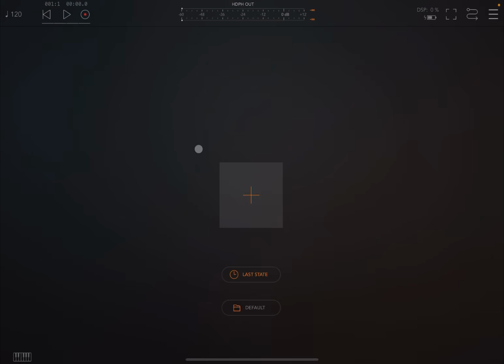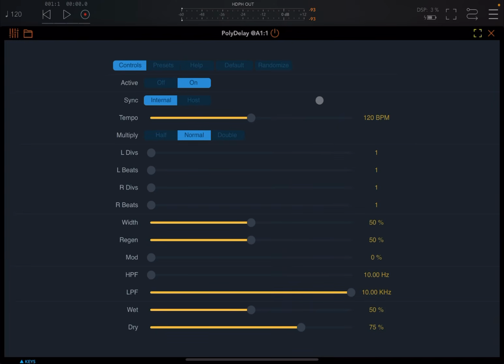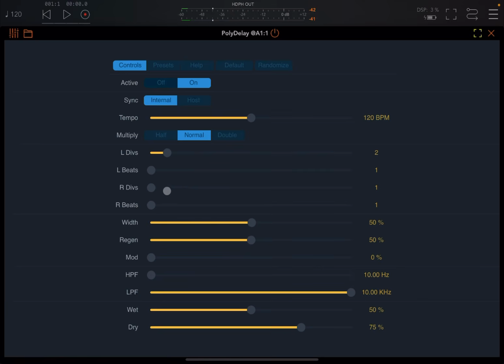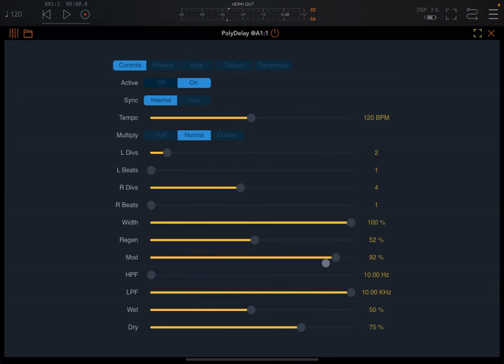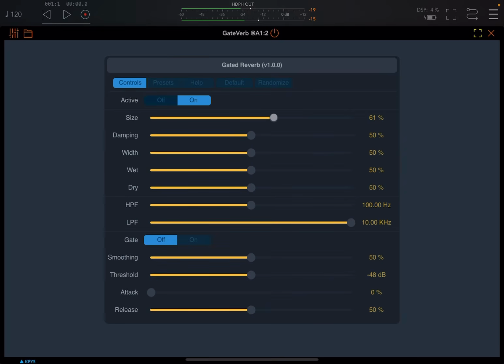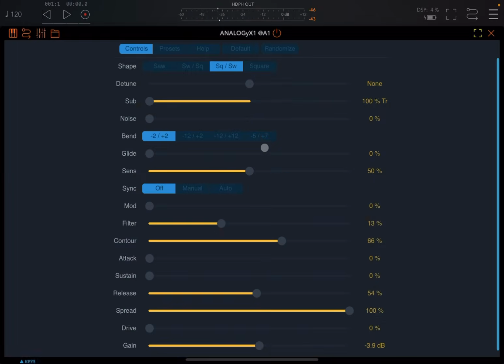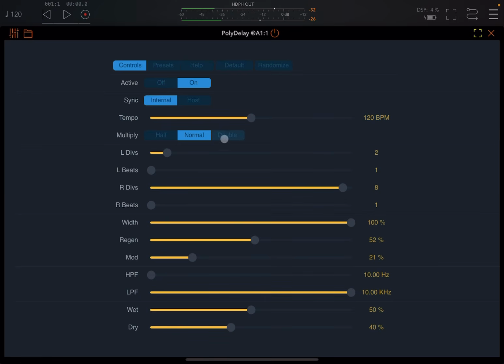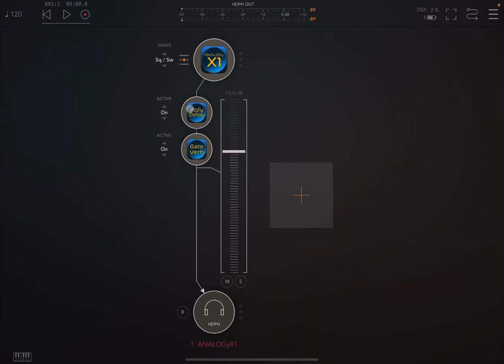PolyDelay by Rob Jackson AUv3 Tutorial / Demo / Walkthrough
PolyDelay Polyrhythmic Delay Plugin (AUv3)

PolyDelay is an audio effect plugin that can run standalone, or in any AU compatible host application such as Logic Pro or GarageBand.

Overview

PolyDelay is a dual delay line / stereo effect with optional host tempo sync. While PolyDelay can be used to create interesting stereo polyrhythmic delays, it can also produce more familiar delay patterns such as dotted eighth and quarter note triplets.

Polyrhythms, Divisions and Beats

PolyDelay calculates delay times based on a BPM (beats per minute) tempo, and the polyrhythmic notation of D:B, where D =
divisions and B = beats. For example, 3:2 would mean that the time for 2 beats should be divided by 3. If you're more use to the
idea of note lengths and delay times, such as quarter notes and dotted eighths, etc., this might be confusing at first, but hopefully this guide will help.

Firstly, everything starts with the beat! So, for 120BPM, each beat (or quarter note) will be half a second, or 500ms. So if you want a quarter note delay, you want 1 division within one beat, so you would set Divs and Beats to 1.

Here are some typical note values, lengths (120BPM) and their D:B values:

1/4 = 500ms = 1:1 (take the length of one beat, and divide that by one)
1/8 = 250ms = 2:1 (take the length of one beat, and divide that by two)
1/16 = 125ms = 4:1 (etc.)
1/32 = 63ms = 8:1 (etc.)

See how the divisions are doubled-up for each note? And here are some dotted and triplet note examples - see how the D:B numbers start to get interesting!

1/4D = 750ms = 2:3
1/4T = 333ms = 3:2
1/8D = 375ms = 4:3
1/8T = 167ms = 3:1

A classic stereo delay would be 1:1 (1/4) left, and 4:3 (1/8D) right with Width set to max. If you want a really long delay, a 1:8 setting would give you 4 seconds at 120BPM with Multiply set to Normal, or 8 seconds set to Half. The Presets also include some typical (and not so typical!) examples to get you started.

The fun really starts when you start mixing "unusual" (typically odd numbers) divisions and beats, such as 5:4 or 2:7. These sorts of relationships are what we typically refer to as polyrhythms. Try experimenting with PolyDelay on simple sequences and drum parts / patterns and you may start to hear all sorts of interesting rhythmic interplay as your brain tries to figure out what's going on!

For additional tone-shaping, PolyDelay includes variable stereo width, a high and low pass filter, stereo modulation and internal limiting to keep audio levels in check.

Winners:

Paogasol1196
Gbcraw

Rules to enter the competition to win a code for this app:
1 - Subscribe to the channel, 2 - Click on Like, and on the bell icon, 3 - Leave a comment about the video on YouTube, 4 - I will choose 2 winner/s from the comments on the video and update the video description in the next 1 days about who won, 5 - The winners can retrieve a code sending an email to with a screenshot as a proof they are subscribed to the channel. You need to check on the video description if you won or not as I will not be leaving a reply to comments as per previous rules. After I notified who the winner/s is/are I will give 1 days for the codes to be collected. After 2 days the codes not collected will be distributed to other subscribers. The rules above have changed due to continued challenges with reliability of comments in YouTube.